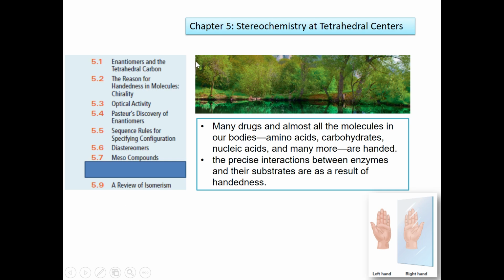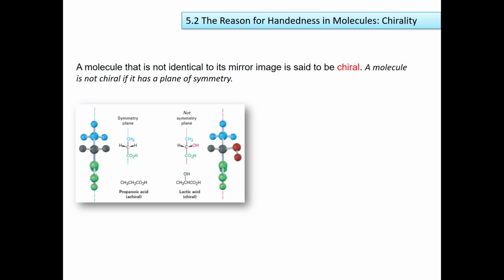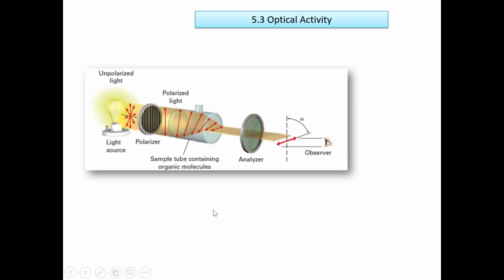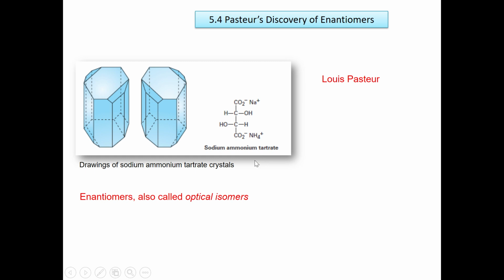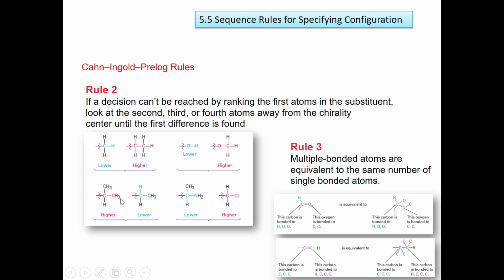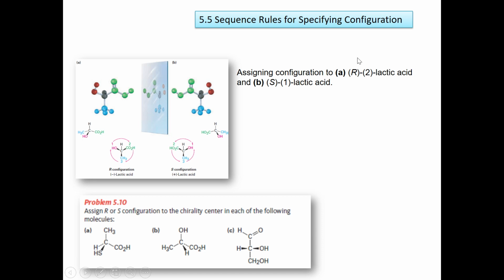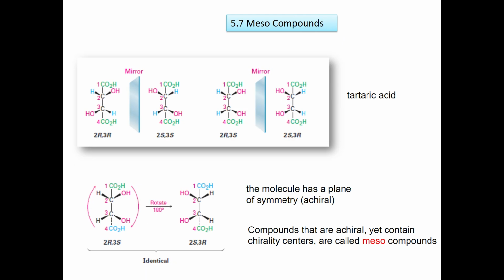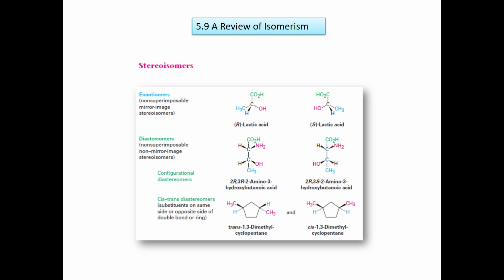chapter 5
CHAPTER 5 CHEM211 Khalifa University